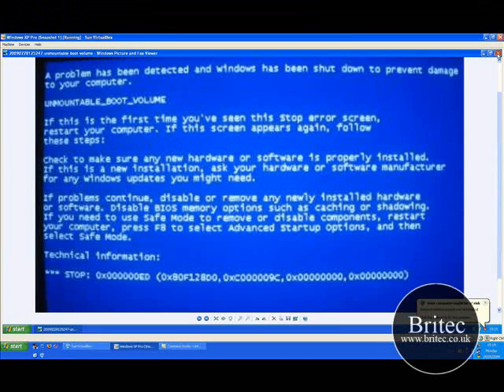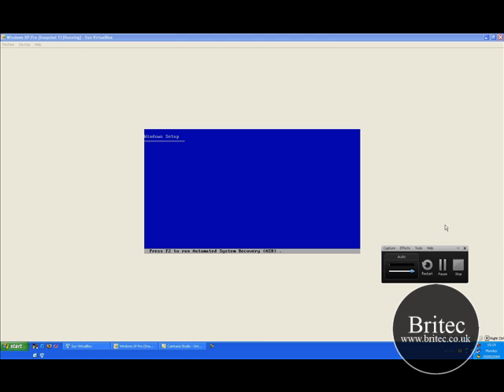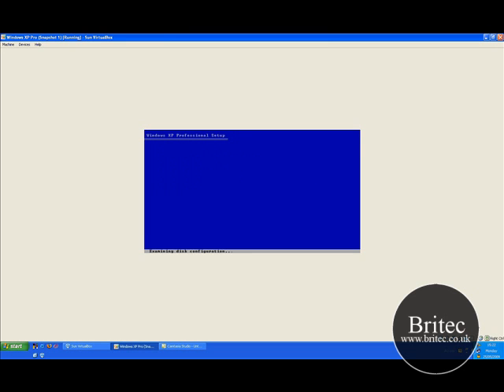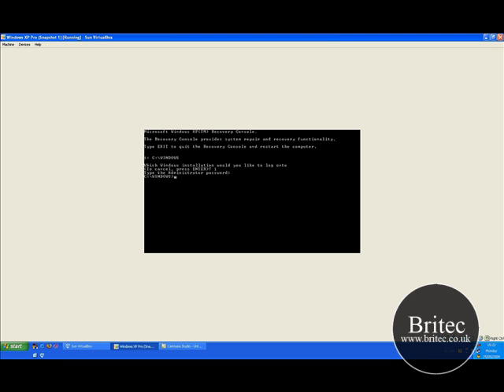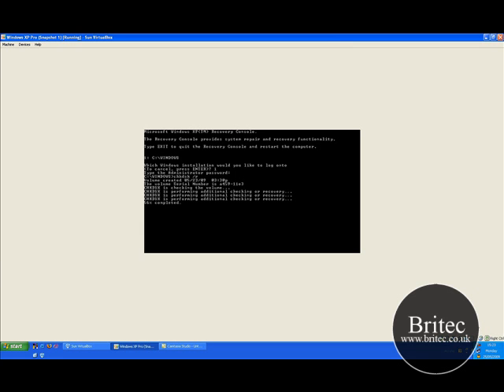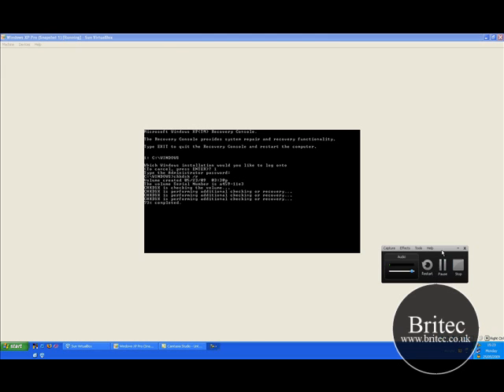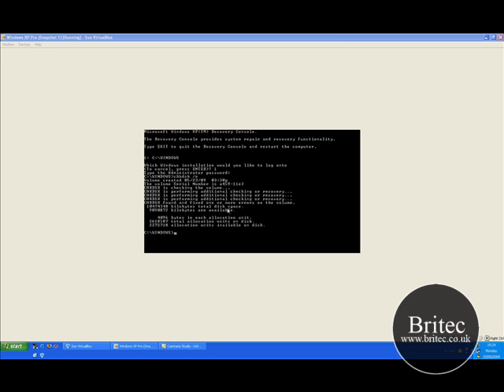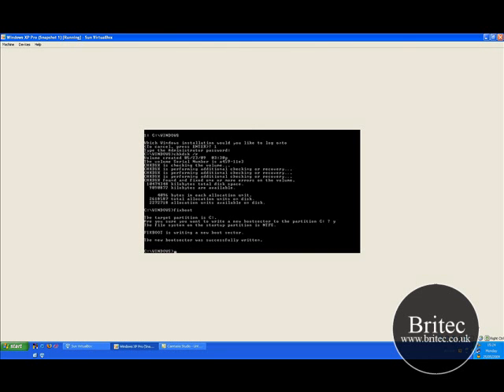Unmountable Boot Volume Error Message or BSOD Fix by Britec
Unmountable Boot Volume blue screen of death

Download boot disk set below:

Boot disk for Windows XP Home. To use it download the file to your hard drive, make sure you have 6 blank floppy disks ready then double click on the file to make a boot disk set. ** THIS FILE WILL NOT WORK FOR WINDOWS XP Pro **
Boot disk for Windows XP Pro. To use it download the file to your hard drive, make sure you have 6 blank floppy disks ready then double click on the file to make a boot disk set. ** THIS FILE WILL NOT WORK FOR WINDOWS XP HOME **